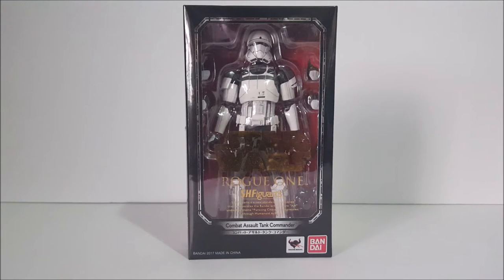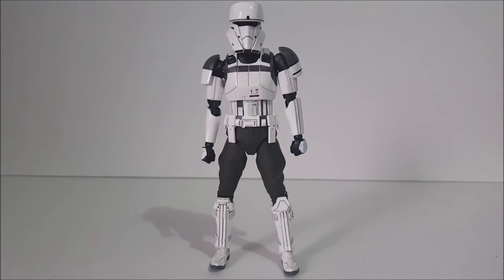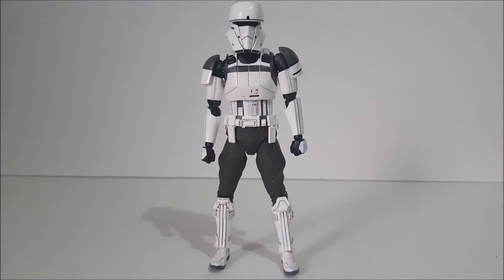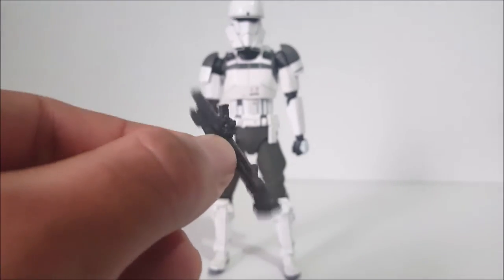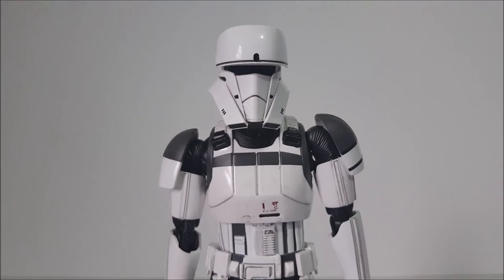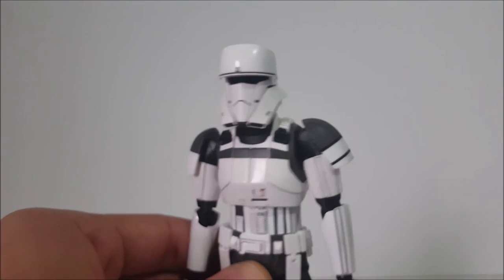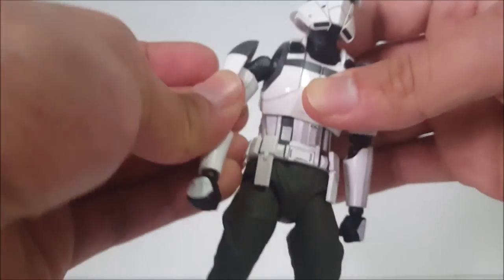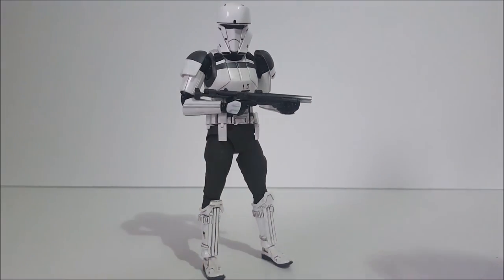S.H. Figuarts Combat Assault Hover Tank Commander Figure Review Star Wars Rogue One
review of the Bandai Tamashii Nations Japan Star Wars Rogue One Combat Assault  Hovertank Commander Stormtrooper action toy figure.